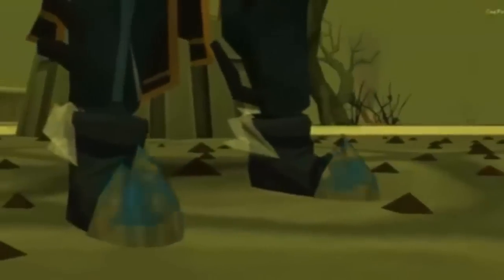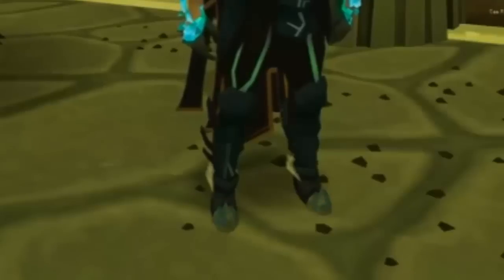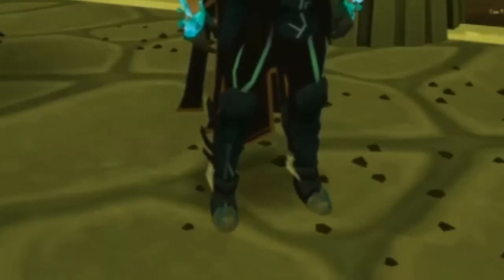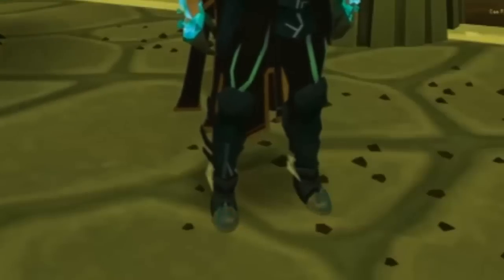Runescape-New Rune Dragon Drops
Runescape is awesome and they are making rune and addy dragons! They gave us some info here here are the new boot add drop from rune dragons.